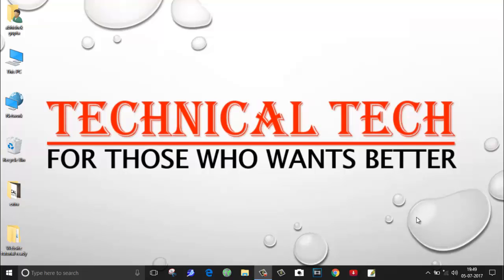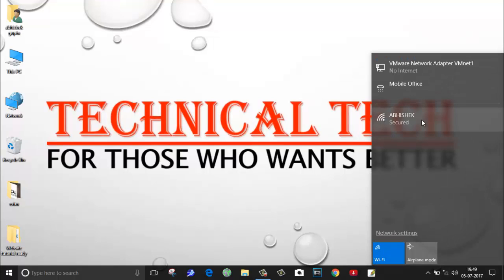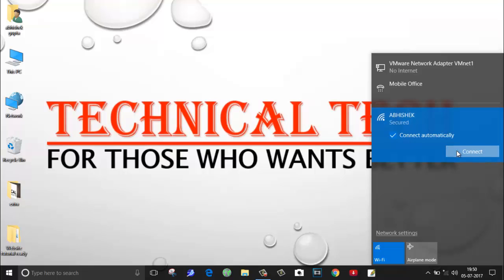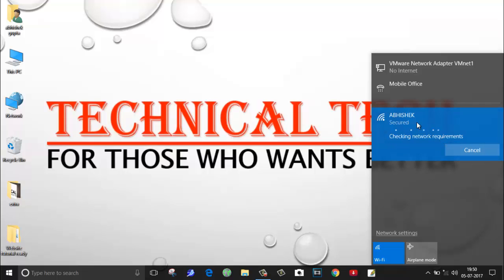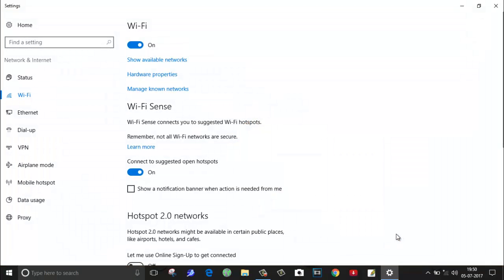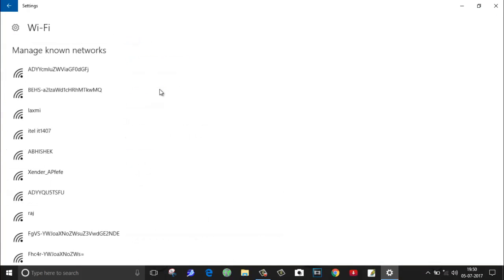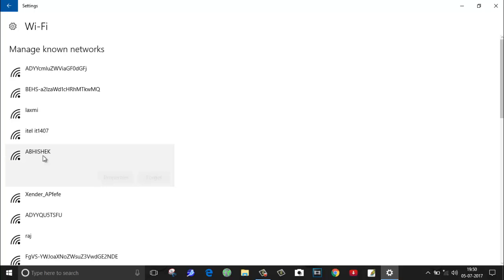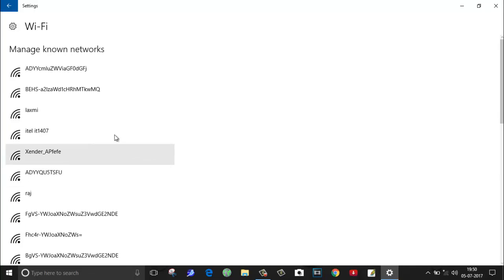Forget Wifi Network Windows 10 | How To Change Wifi Password In Windows 10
HOW TO FORGET OR CHANGE WINDOWS 10 WIFI NETWORK PASSWORD.

In this video, I have shown you easiest and simple method on how to change wifi password of windows 10.